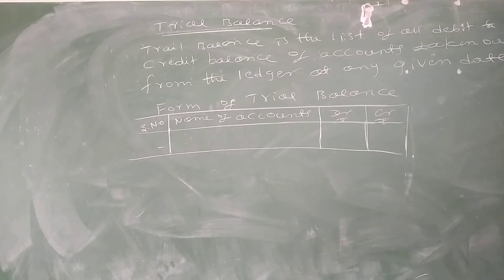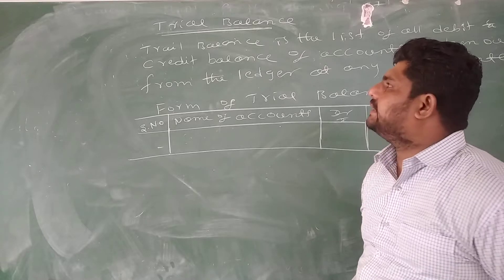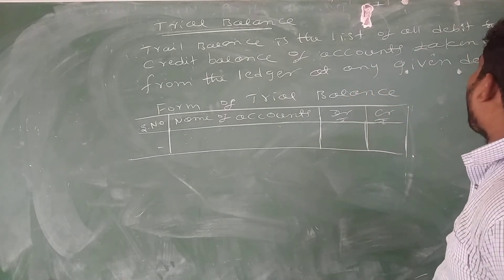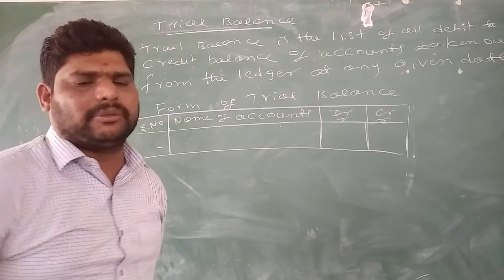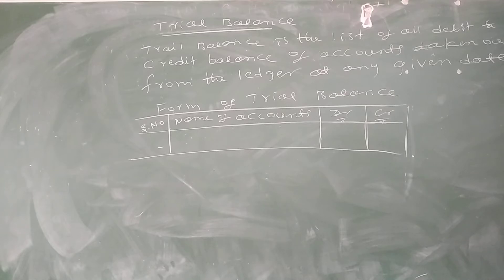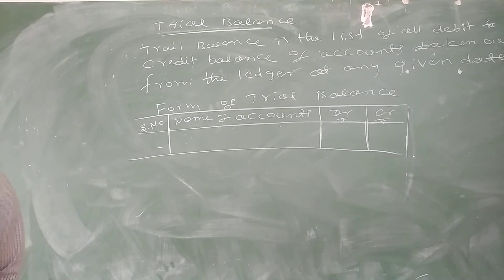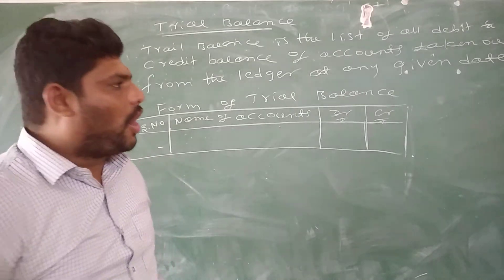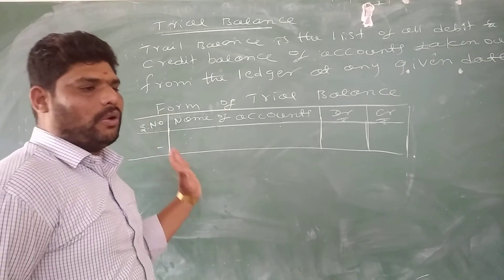Financial accounting IST SEM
Trial Balance